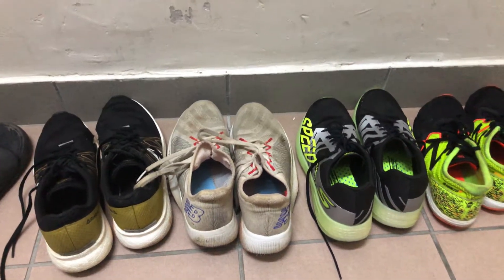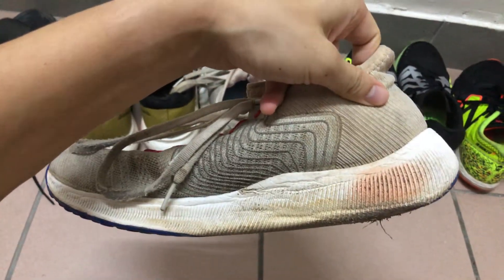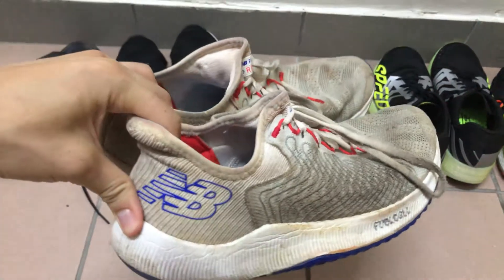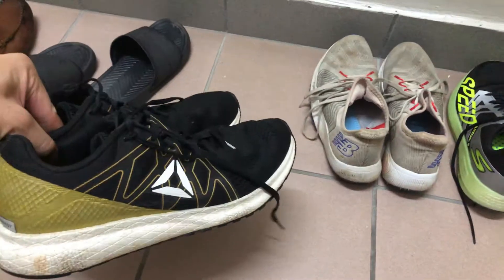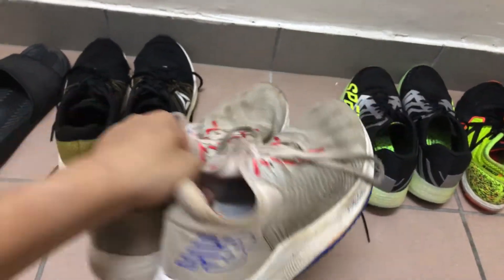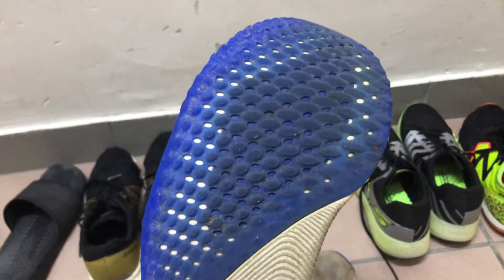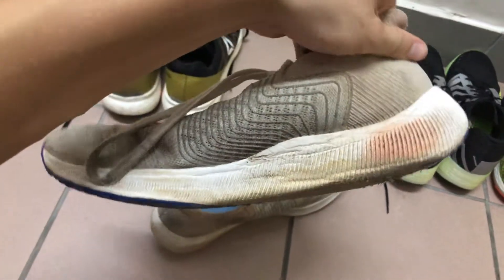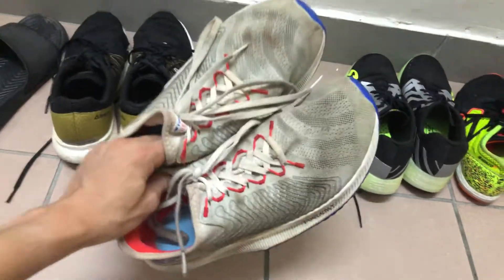New Balance Rebel Review